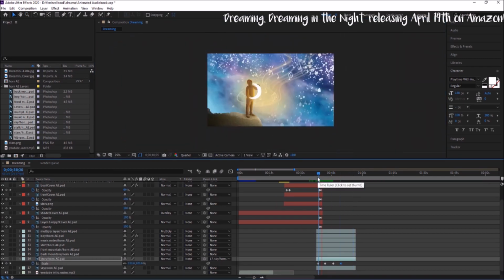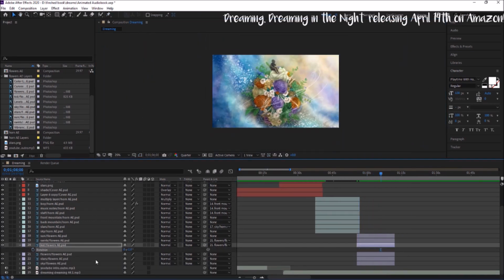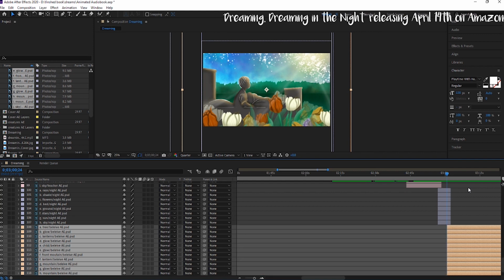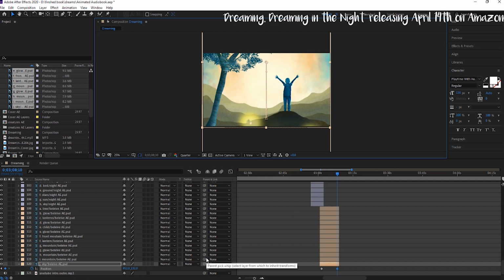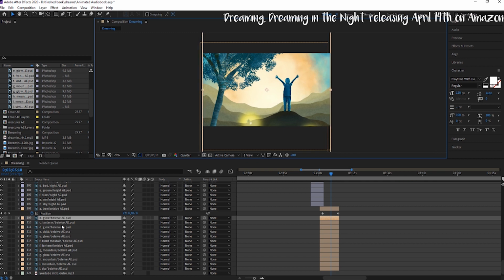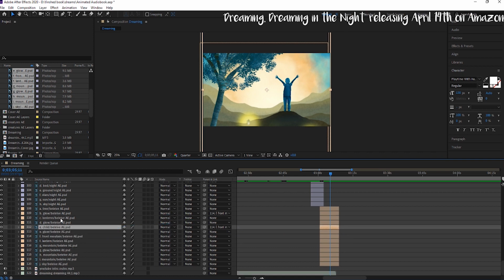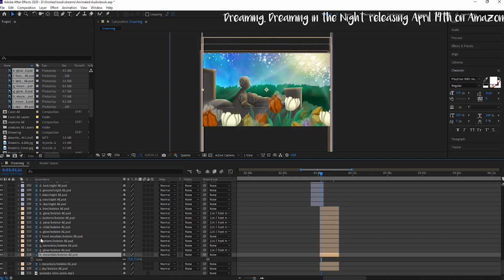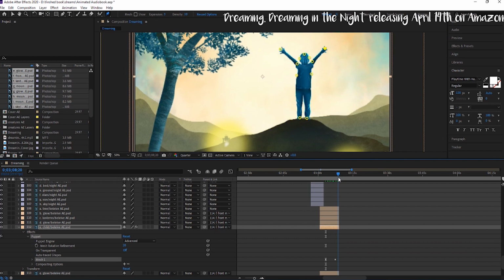Adobe After Effects for Basic Animation Tutorial!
This is a quick introduction to using Adobe After Effects for basic animation!

SOFTWARE I USE:
Adobe Audition - Audio
Adobe Premiere - Mixing/Color adjusting
Adobe Photoshop - Illustrating

HARDWARE:
Recommended (for final file - this is NOT what I used for the tutorial audio and I should have...)
Link to Microphone
Link to Pop-filter